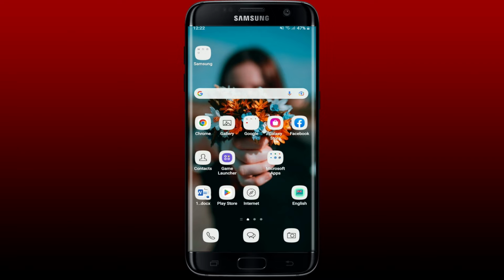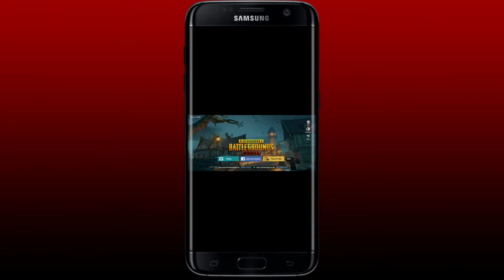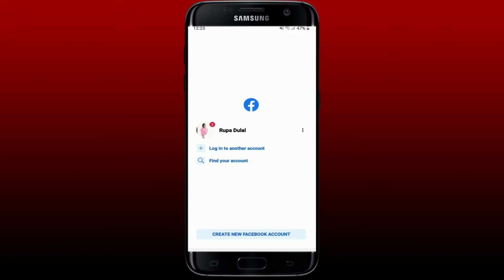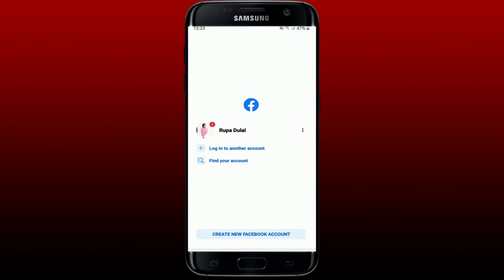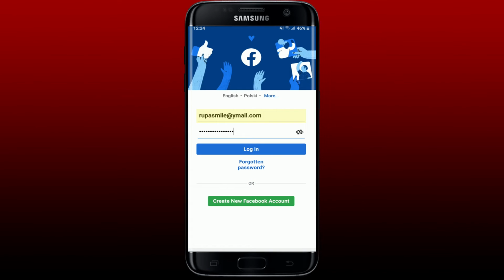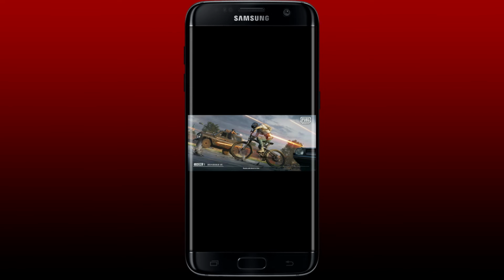PubG Login: How to Login Sign In PUBG with Facebook Account 2023?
Discover how to log into PUBG Mobile using your Facebook account in just a few clicks. This tutorial will show you the simple steps to link your Facebook profile and enjoy seamless gaming.